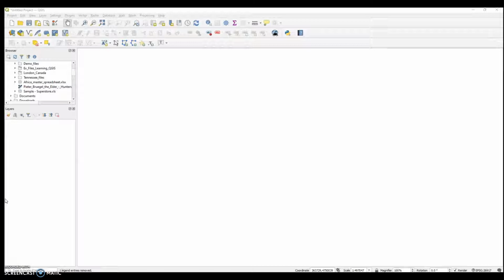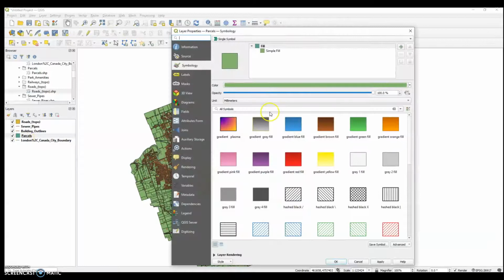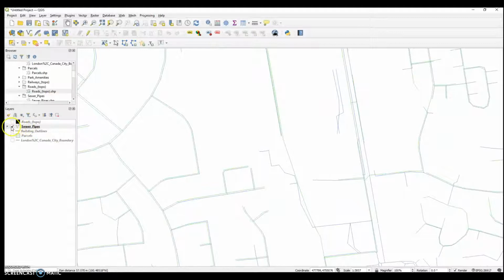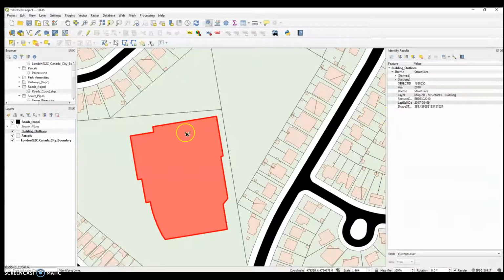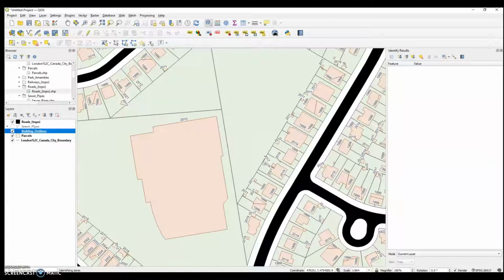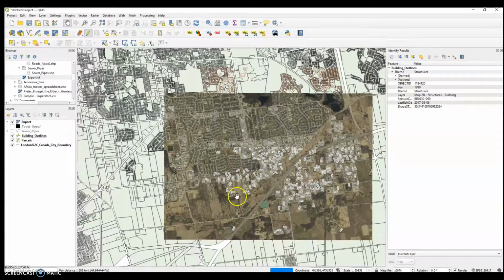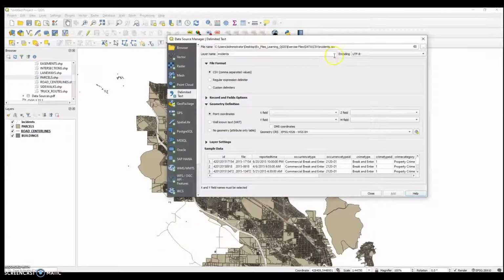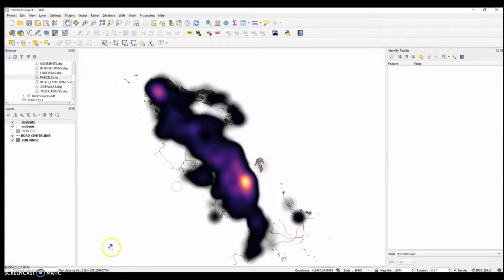Tutorial 6: A Few Basic Features of QGIS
In this screencast, we will look at a few of (very) basic features of the open-source software QGIS (3.22 Białowieża), specifically: how to connect to map data and .csv files, how to change a Coordinate Reference System (CRS), how to label features and change how they display, how to create new and edit existing vector data and attributes, how to create a symbol map, how to create a basic heat map, and how to overlay raster data. Finally, I will talk a little bit about the differences between a GIS like QGIS and a data visualization tool like Tableau for creating and editing new spatial data.

This video uses open data from the cities of London, Ontario and Nanaimo, British Columbia

I owe a debt to Gordon Luckett's course on LinkedIn Learning in preparing this content. I am not a GIS professional, so I leaned on his content somewhat for this project. You can find that course, which I highly recommend, here: